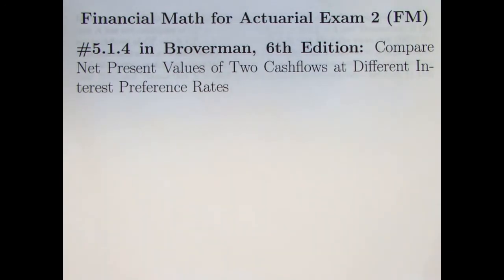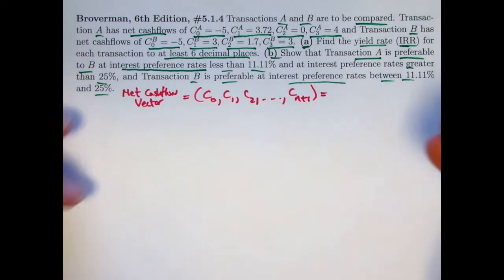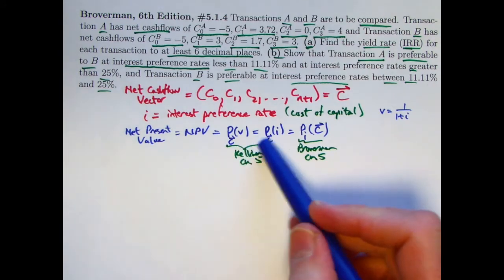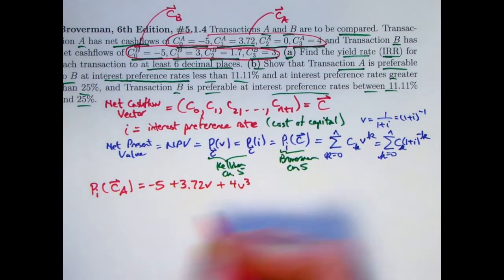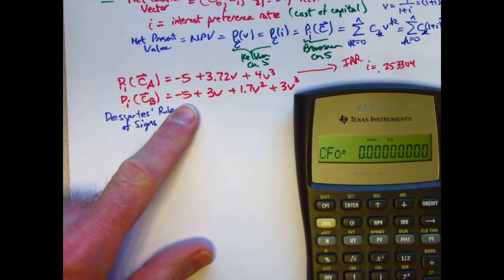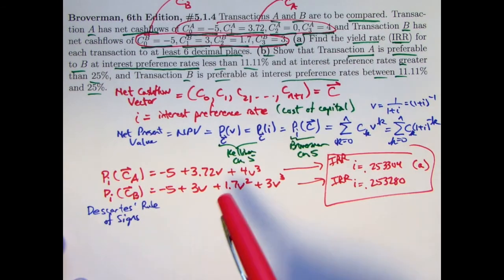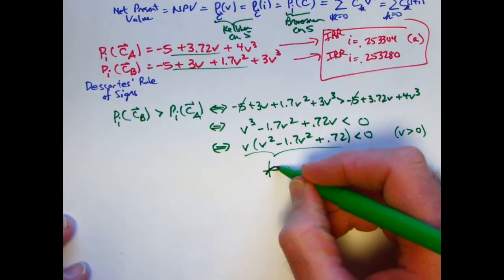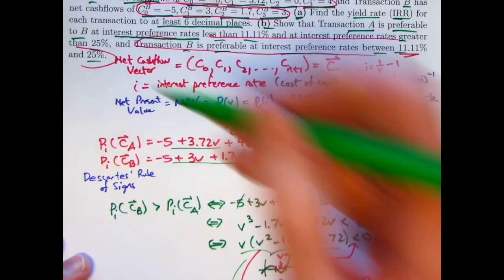Actuarial Exam 2/FM Prep: Compare Net Present Values of Cashflows at Various Interest Rates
Exercise 5.1.4: Transactions A and B are to be compared. Transaction A has net cashflows of C0A = −5, C1A = 3.72, C2A = 0, C3A = 4 and Transaction B has net cashflows of C0B = −5, C1B = 3, C2B = 1.7, C3B = 3. (a) Find the yield rate (IRR) for each transaction to at least 6 decimal places. (b) Show that Transaction A is preferable to B at interest preference rates less than 11.11% and at interest preference rates greater than 25%, and Transaction B is preferable at interest preference rates between 11.11% and 25%.